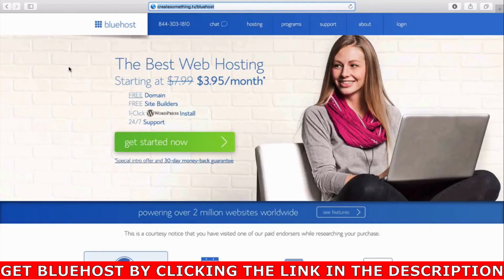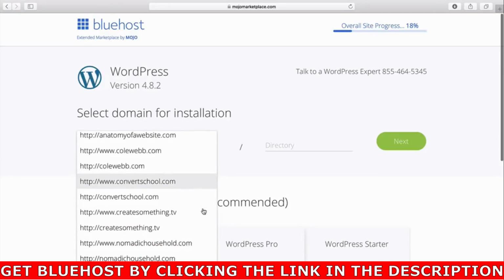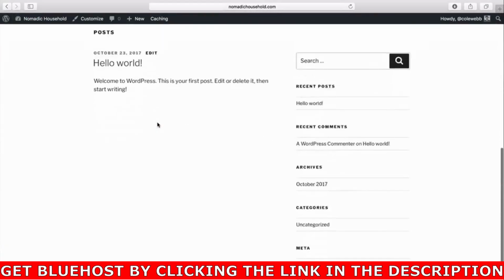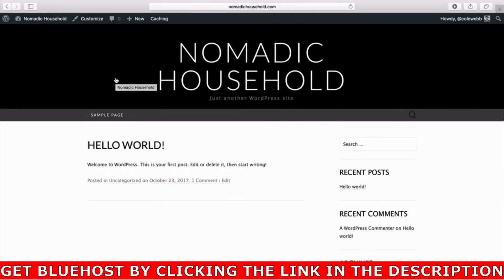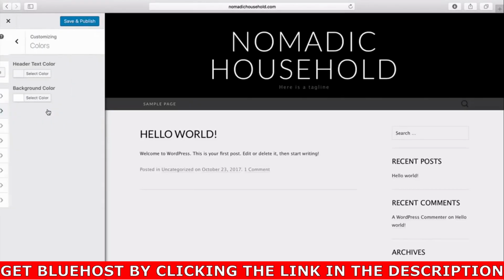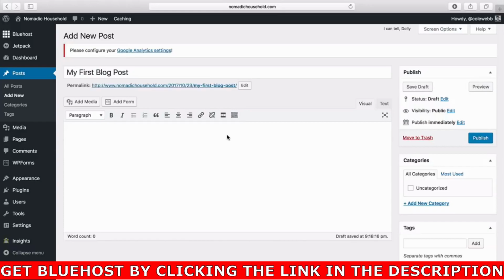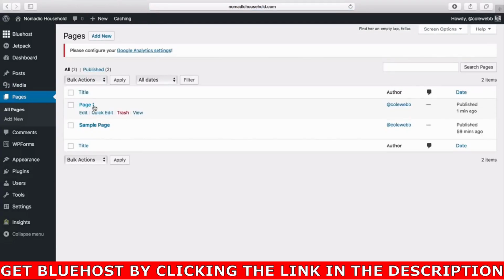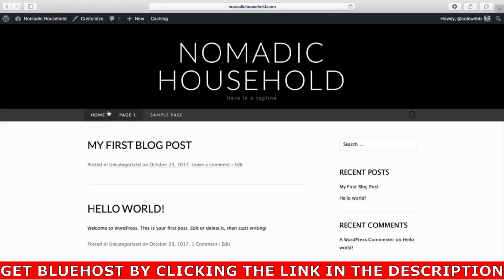Bluehost Wordpress Tutorial 2020 - How To Build A Website With Bluehost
This video is a bluehost Wordpress tutorials 2020

I will show you how to build a website with Bluehost, and how to build a Wordpress website.

This video is a Bluehost Wordpress tutorial. I will show you how to build a website with Bluehost, and how to build a Wordpress website.  This is my first of other Bluehost Wordpress tutorials to come. This Bluehost Wordpress tutorial was published in 2020.